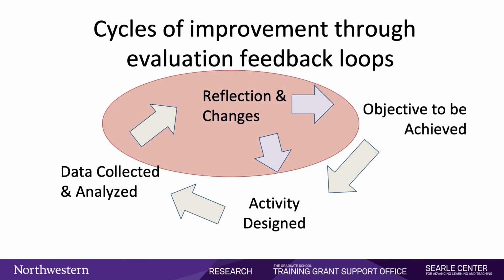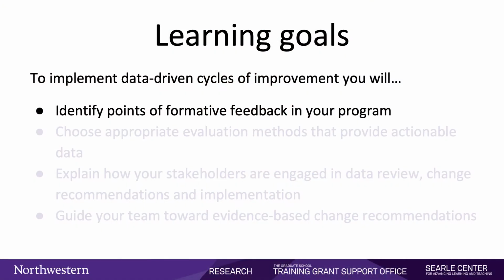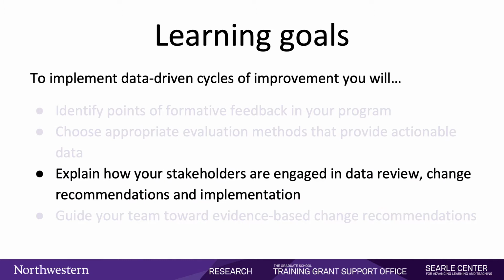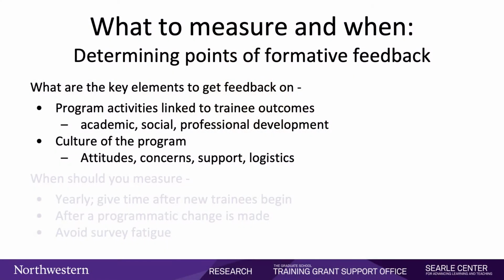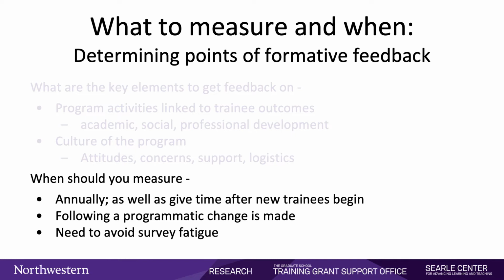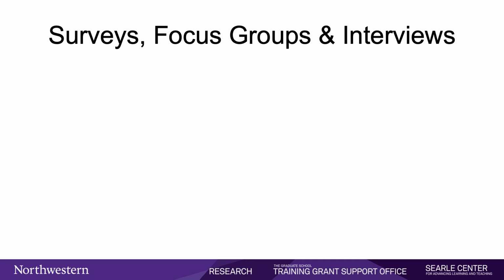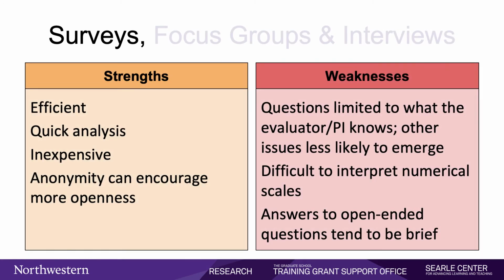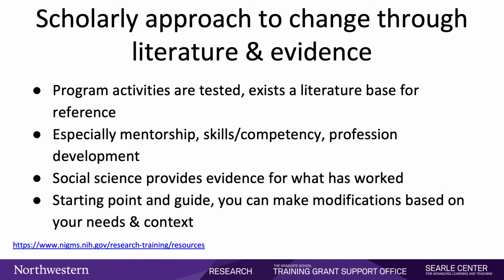Closing the feedback loop: Cycles of improvement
Drs. Denise Drane and Bennett Goldberg describe the key steps in the cycle of asking questions, collecting and reviewing data, meaning making, stakeholder engagement, and program revision and improvement.